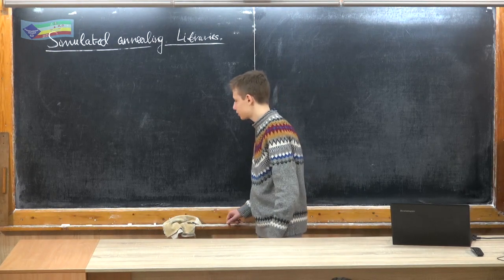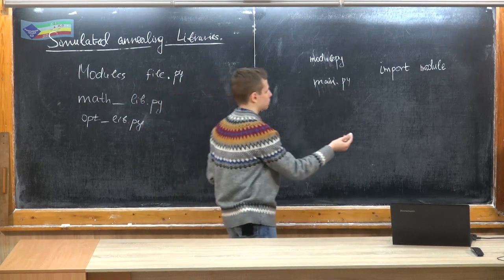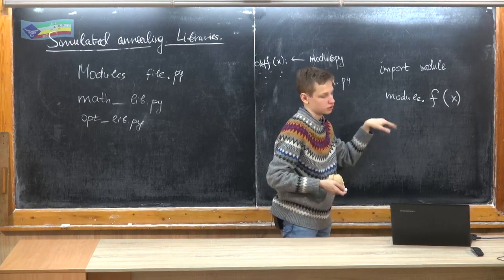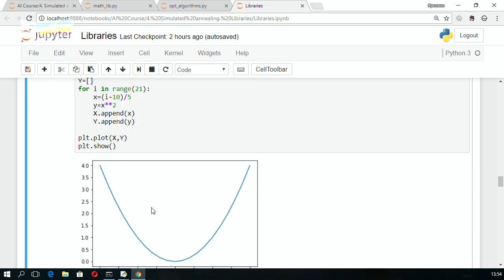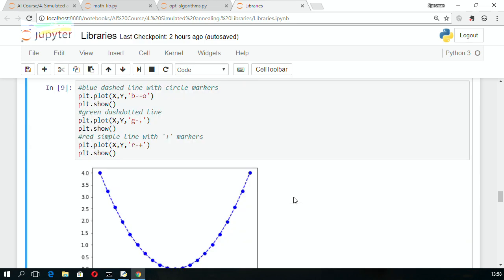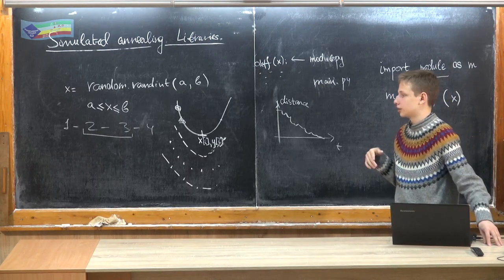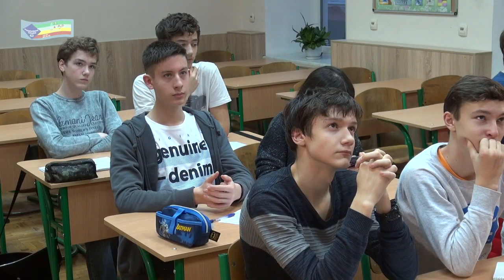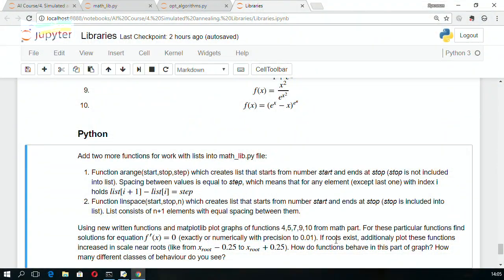AI. Lecture 4b. Libraries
Курс лекций выпускника Ришельевского лицея Романа Солецкого по основам искусственного интеллекта (на английском языке).
Контактные данные, предоставенные Романом:
My GitHub account where you can found Jupyter notebooks and guides